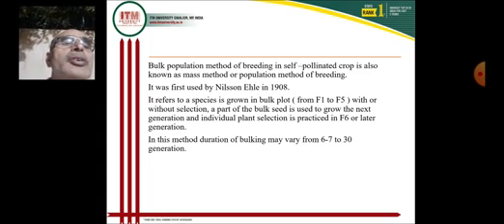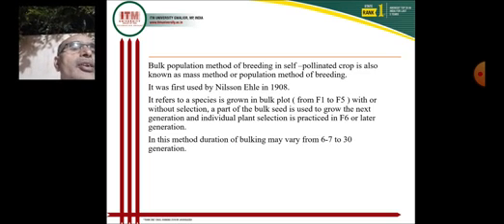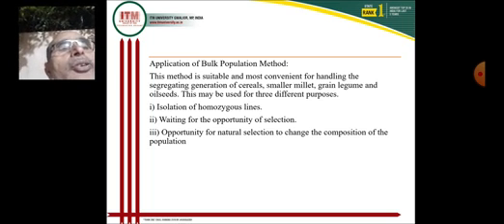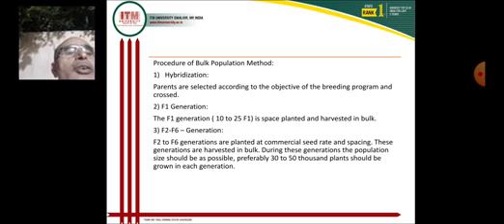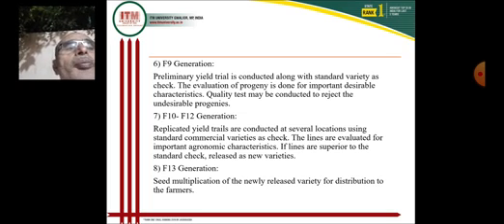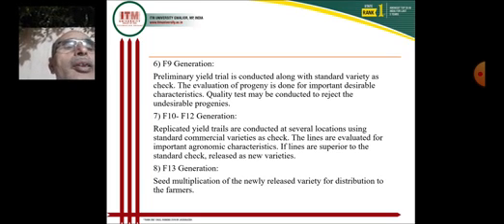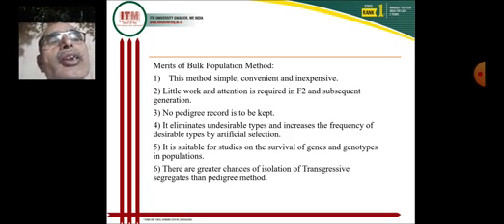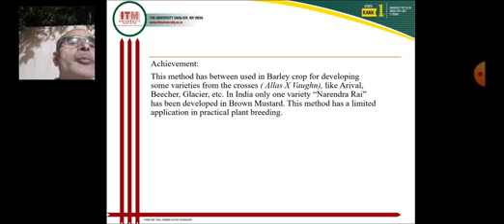handling of segregating generation: Bulk method